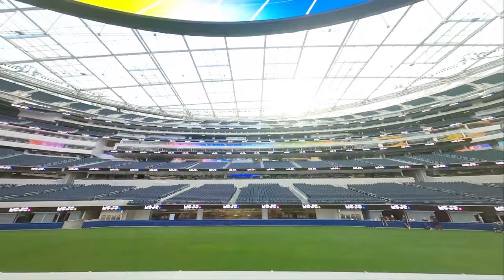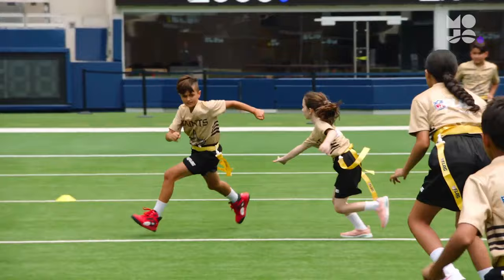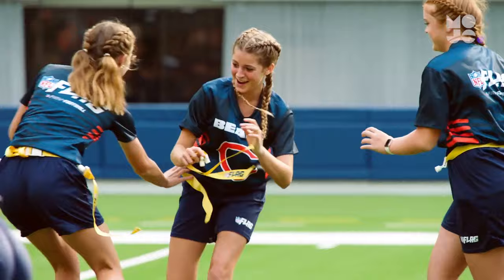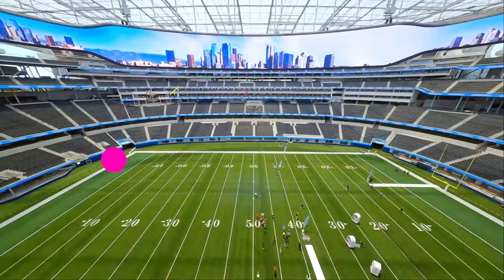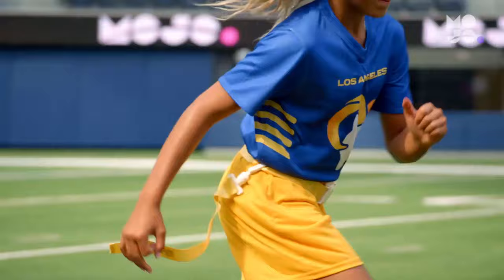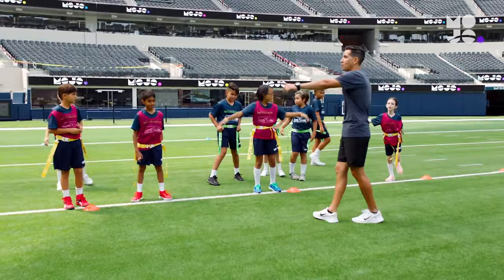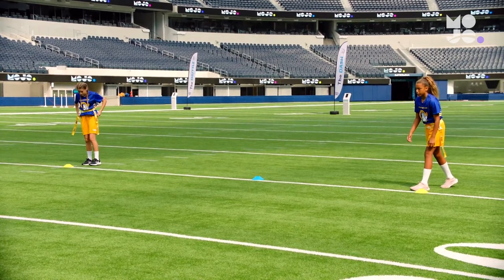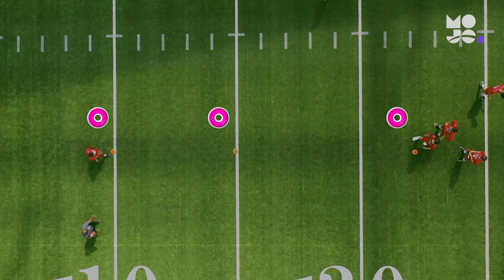9 Fun Flag-Pulling Drills | Flag Football Drills by MOJO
Flag pulling is at the heart of flag football. If you can’t pull a flag, you can’t stop a play — and if you can’t stop a play, you’re not going to win a game.

But flag pulling can also be a tricky skill for players who are new to the game — which is why coaches should focus on technique early on. Good technique is about a lot more than just grabbing a flag. It’s about teaching players to watch a player’s waist, aim for the top of the flag belt and use proper footwork every time they attempt to pull the flags — then, doing it over and over again until it’s second nature.

Here are 9 youth flag football drills that focus on flag pulling:
0:06 The Tollbooth
1:25 The Gauntlet
2:34 Flag Attack
3:47 The Anchor
4:58 Cross the River
6:09 Mascot Tag
7:17 Level Tackles
8:31 Rush Hour
9:34 Defensive Duos

ABOUT MOJO:

MOJO is the best coaching resource in youth sports. It’s a mobile app for parents and coaches to make youth sports training easy, stress-free, and fun. With MOJO, coaches can plan practices at the tap of a button (for free!), and parents can access training for their kids anytime, anywhere.

MOJO has a library of hundreds of activities designed by top youth coaches and organizations like FC Barcelona, NFL FLAG, and more. Videos are produced by award-winning teams: finally, high-quality coaching content that’s fun to watch and teach.

MOJO is used by more than 20,000 teams and backed by US Youth Soccer, Positive Coaching Alliance, and numerous others. No matter your experience level, MOJO helps you improve your game with game-changing content and technology — it’s no wonder the Webby Awards named MOJO 2021’s best sports app.